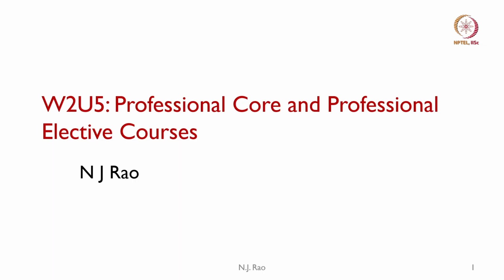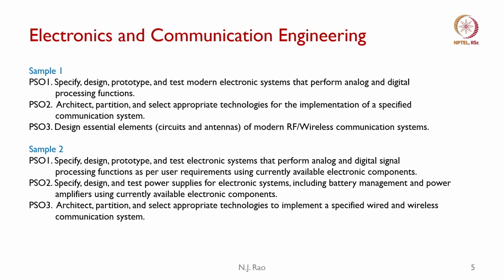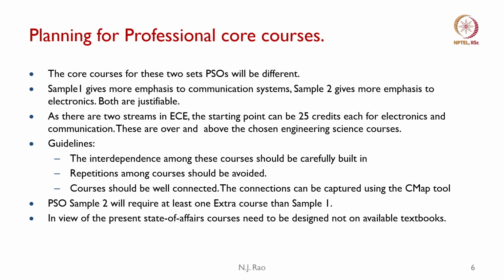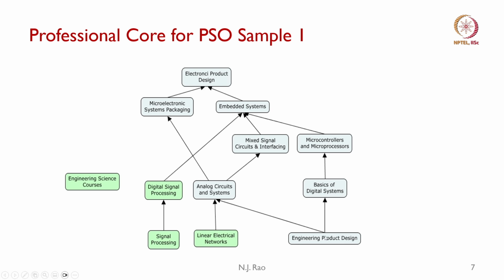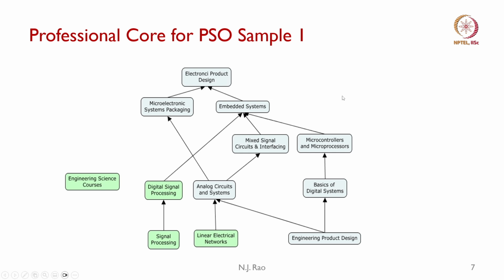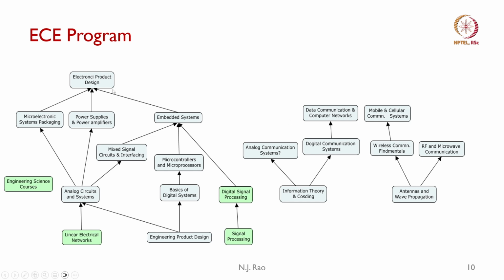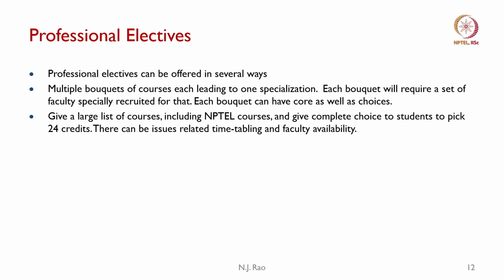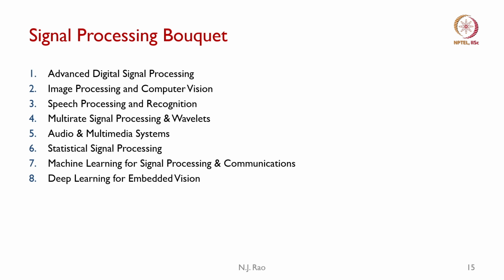Lec 10 W2U5: Professional Core and Professional Elective Courses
Professional Core Courses; Planning for Professional core courses and samples; Core courses in communication; Professional Electives and sample sets